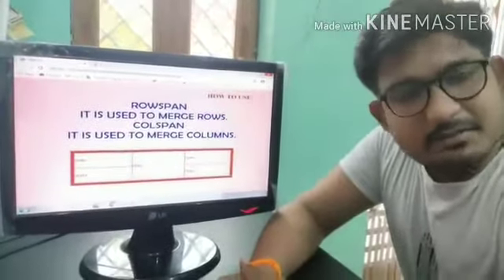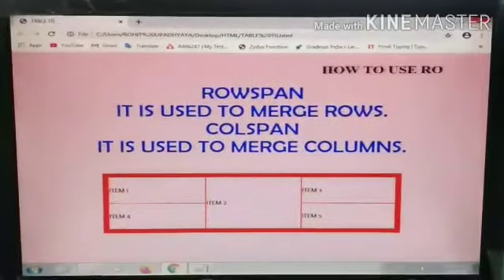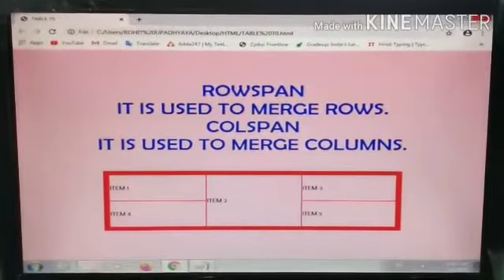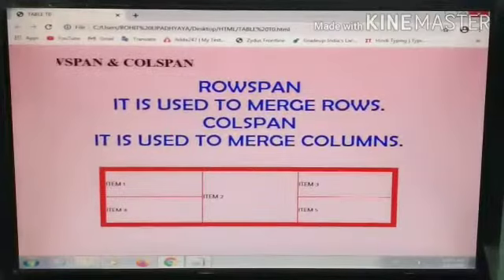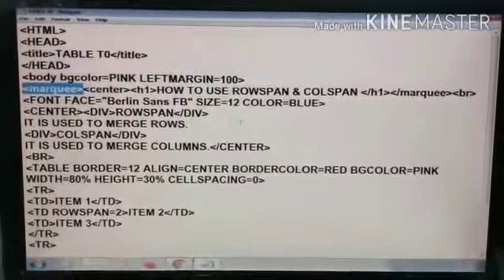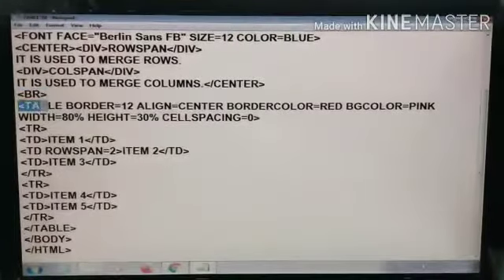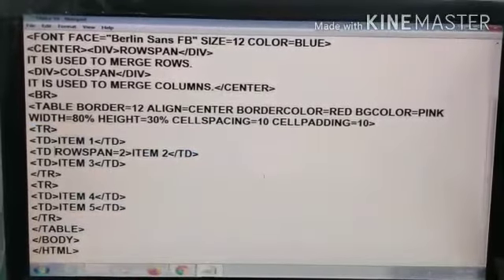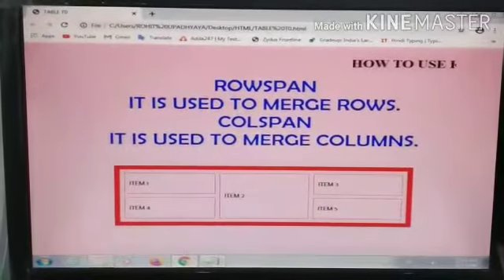MLZS JHANSI CLASS 10 Computer HTML Lecture 15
MLZS JHANSI CLASS 10 Computer HTML Lecture 15 By Rohit SIr